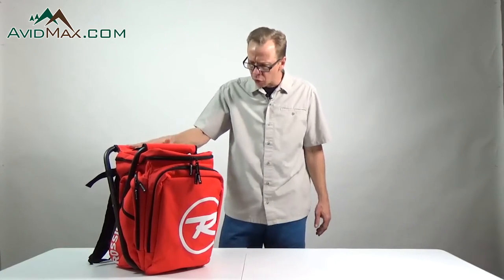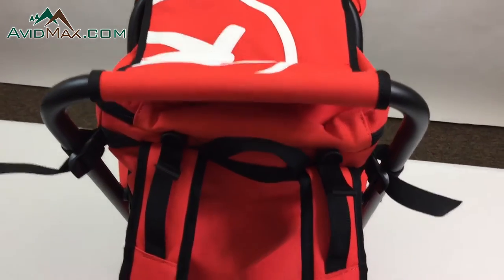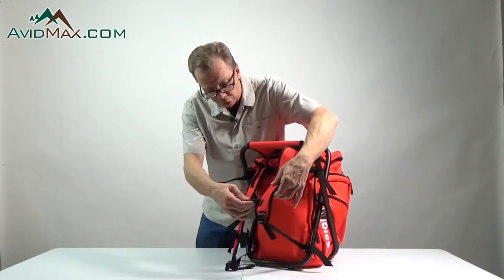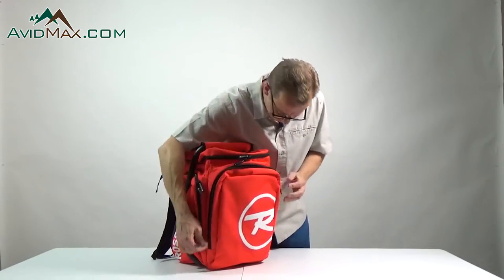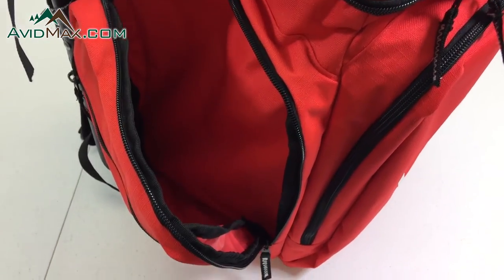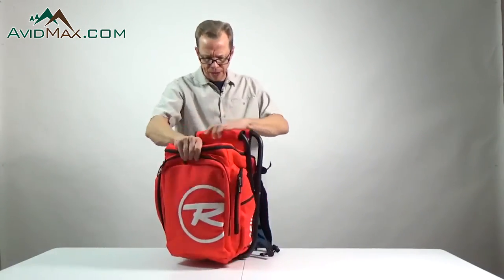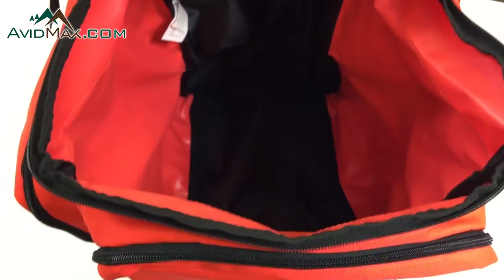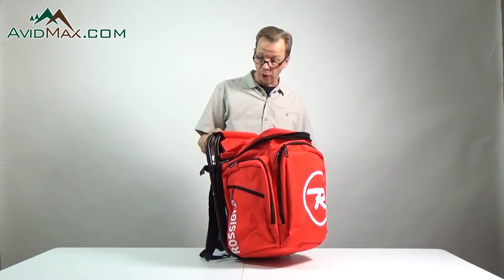Rossignol Hero Pro Seat Ski Boot and Gear Backpack | AvidMax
A must have pack for skiing and snowboarding.